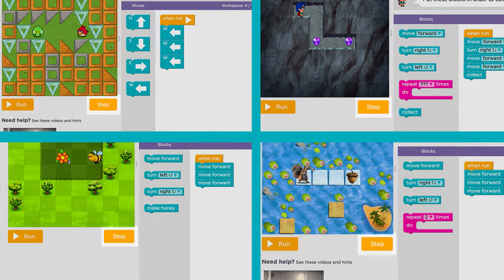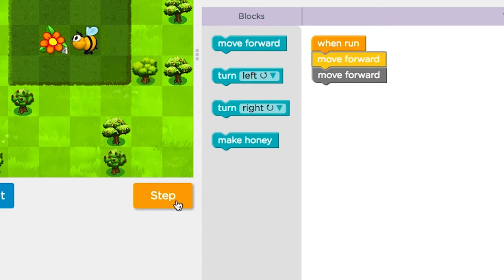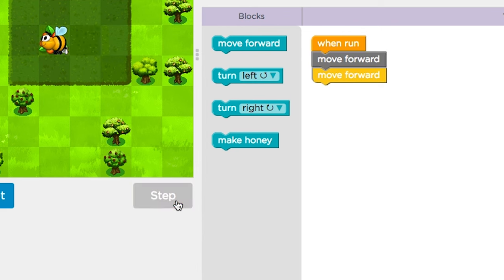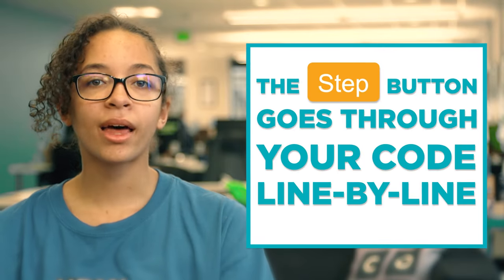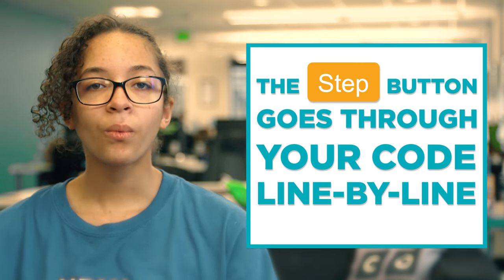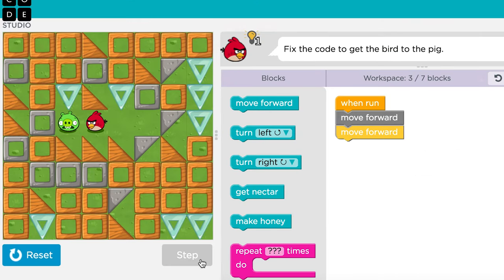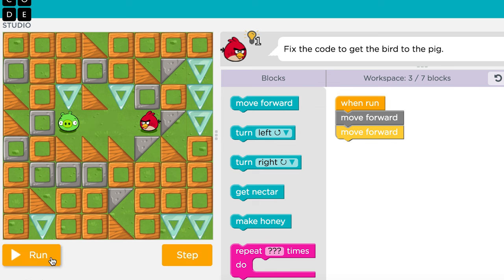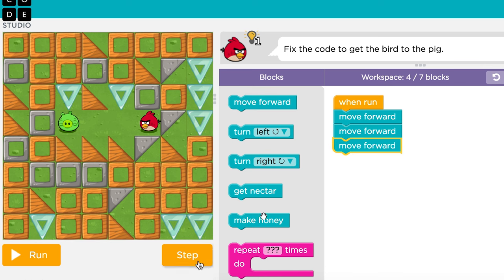CS Fundamentals: Debugging with the Step Button